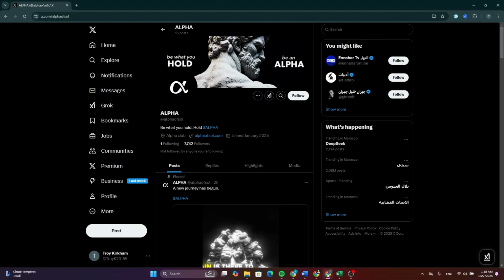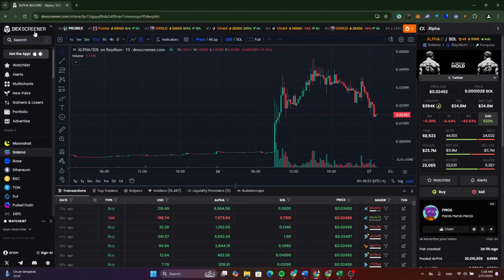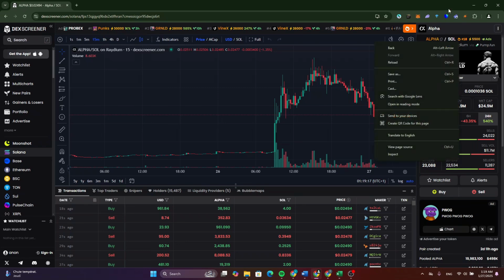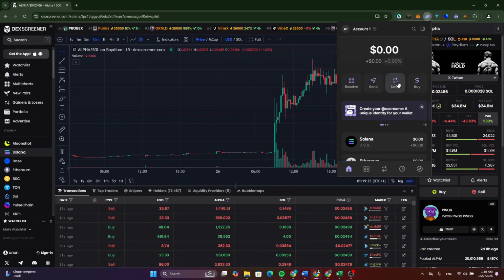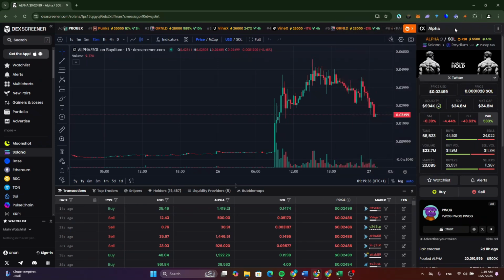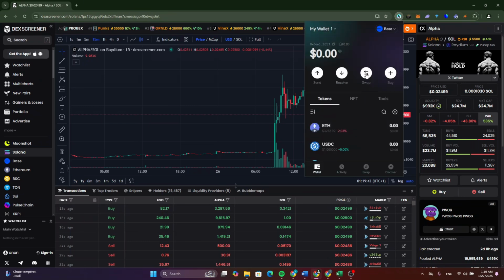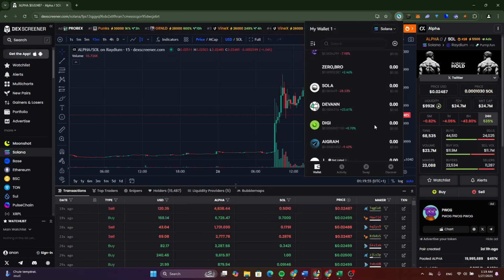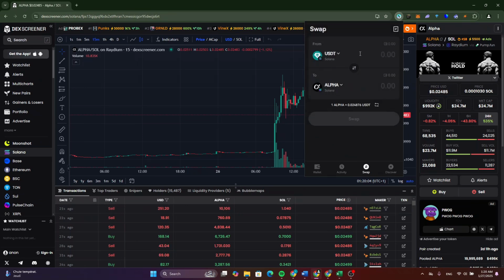How To BUY $ALPHA - ALPHA TOKEN CRYPTO COIN IN 60 SECONDS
Learn How To BUY $ALPHA - ALPHA TOKEN CRYPTO COIN . This video will cover everything that you need to know and help you solve your problem quickly.
Stay till the end of the video to find out How To BUY $ALPHA - ALPHA TOKEN CRYPTO COIN.

Did you learn How To BUY $ALPHA - ALPHA TOKEN CRYPTO COIN ?

Do you want to see another video about How To BUY $ALPHA - ALPHA TOKEN CRYPTO COIN ?

Did you enjoy How To BUY $ALPHA - ALPHA TOKEN CRYPTO COIN ?